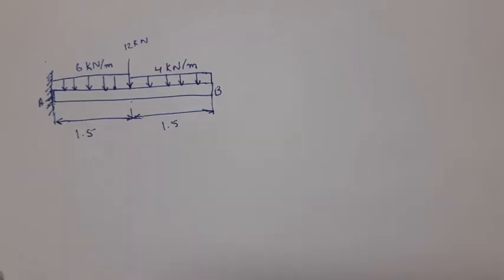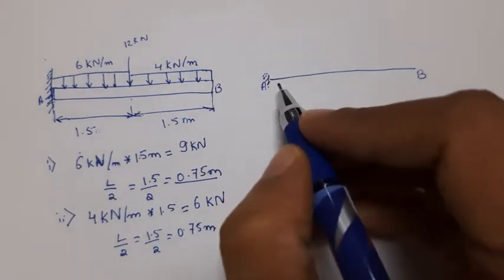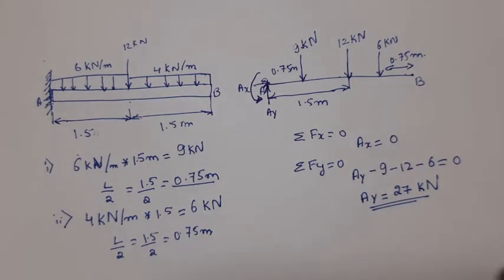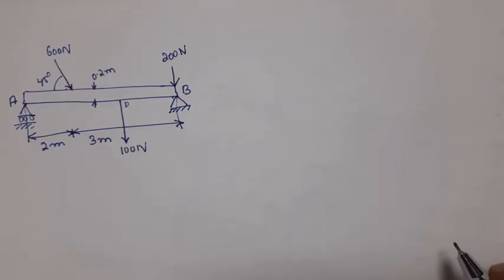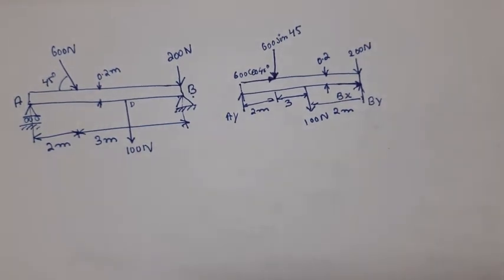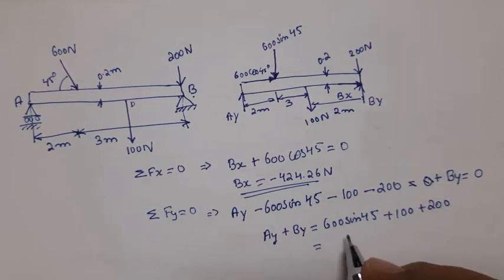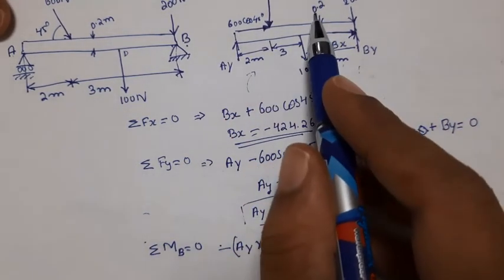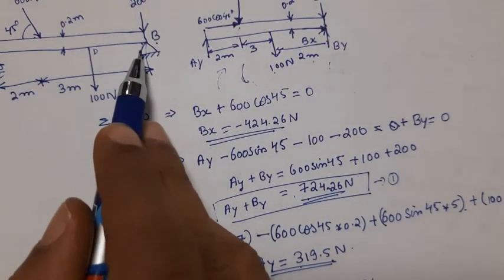Beam problem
This video deals with solving problem of beams.Calculating the reaction forces and moment of forces.